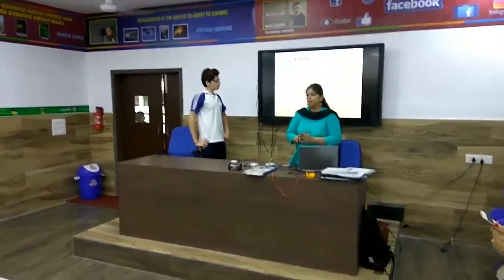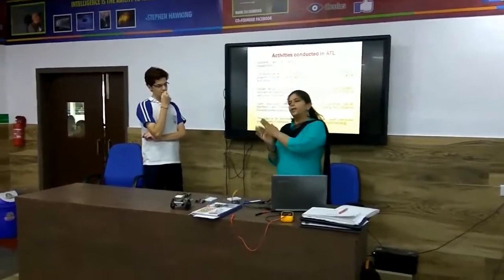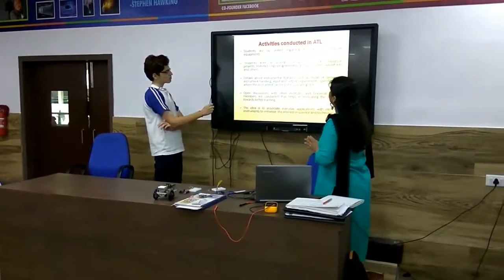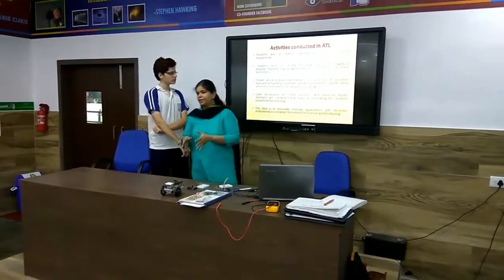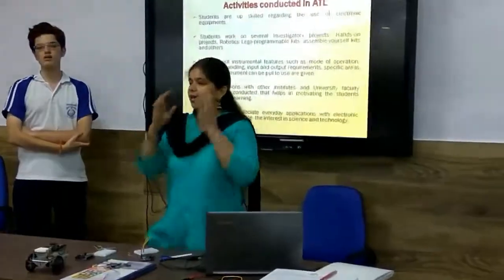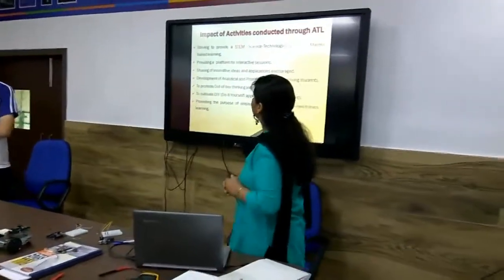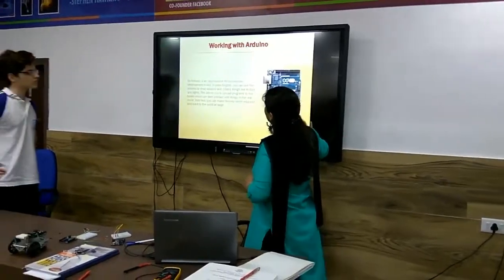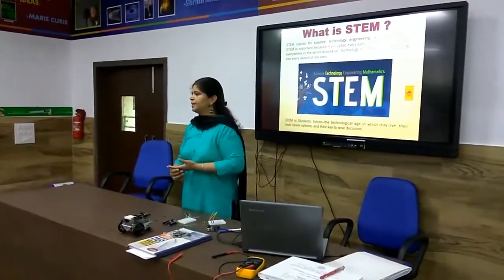ATL Fair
"Education is the human right with immense power to transform. On its foundation rest the cornerstones of freedom, democracy and sustainable human development.”
The Chief aim of education is the harmonious development of all.
In sync with the above ideology, Kulachi Hansraj Model School organised ATL Fair on 19th August'2017, where students from neighboring schools participated enthusiastically and had an enriching learning experience on Arduino board, Robotics and 3D-Printer..
The students and teachers from Govt. School, H-Block, Phase-1
Ashok-Vihar and from Mata Jai Kaur Public School attended this fair along with the students from our school and actively participated through DIY (Do-It-Yourself) approach.

Our school is following the dream of our honorable Prime Minister,
"Sabka Saath, Sabka Vikaas".

It has been made possible due to enthusiastic attitude of our principal madam Sneh Verma and our ATL-Incharge madam Yashu Chhabra.